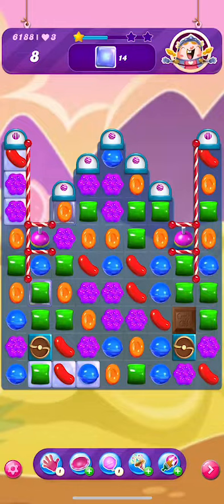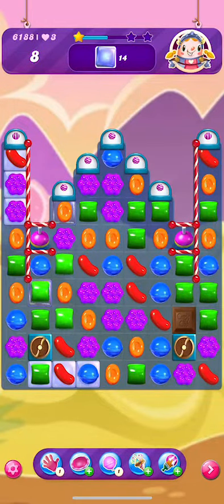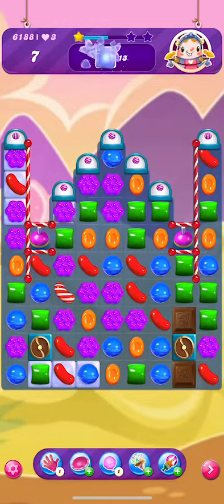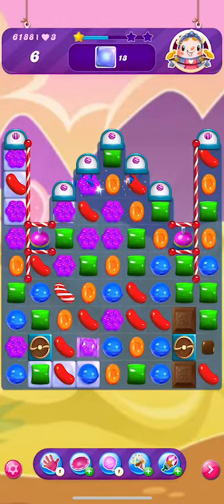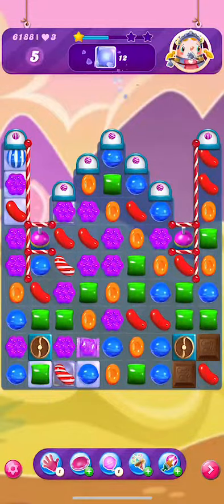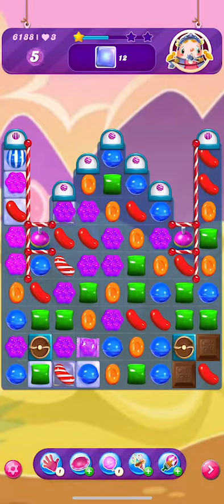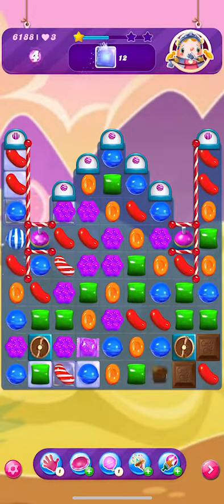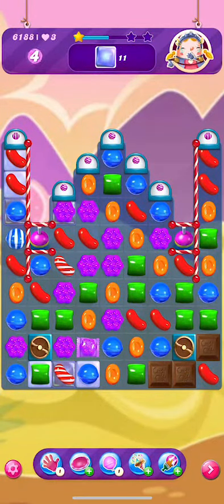Candy crush: 20/3 gameplay (level 6188)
Candy crush: 20/3 gameplay (level 6188) Welcome to another Candy Crush challenge! This is one of the hard levels and we tried not to use items as much as possible. Finally got this done! Passive Money Earning Apps